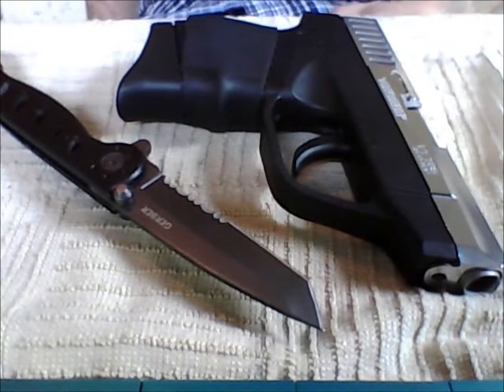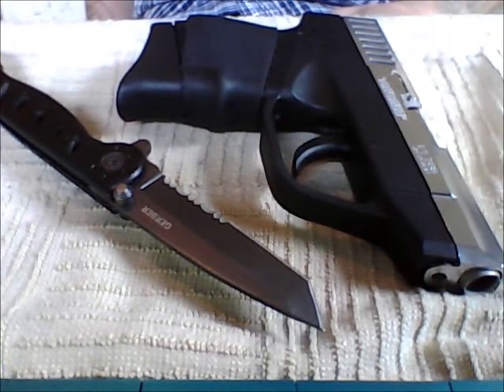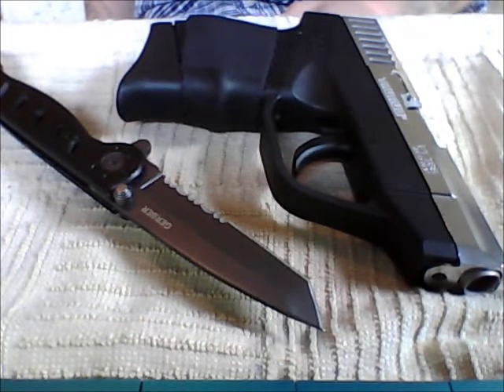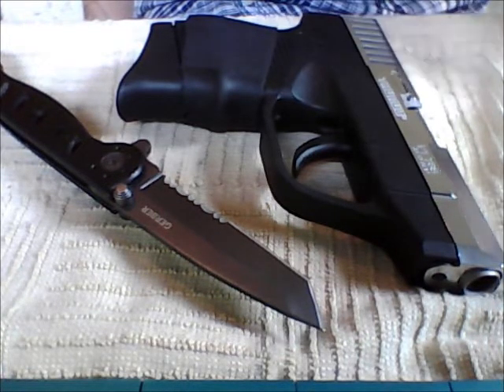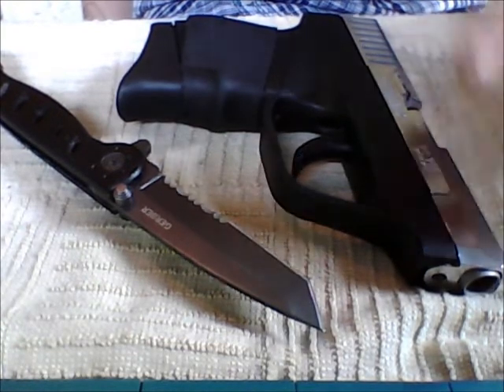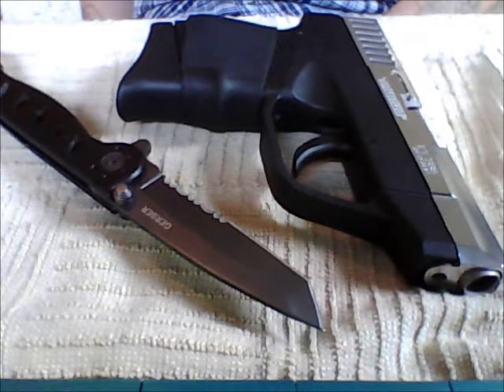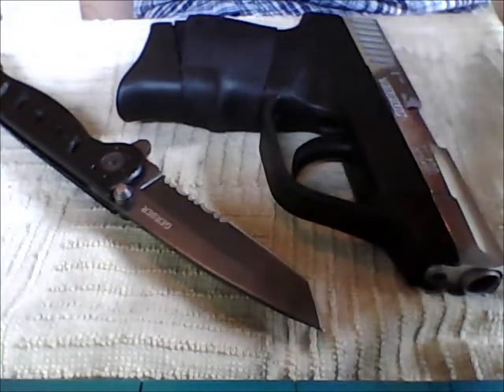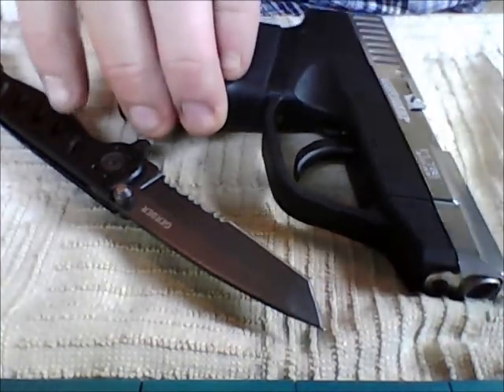Which Slide Color?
I am trying to figure out whether to get an all black gun or one with a stainless slide. Viewers please help by commenting which you would choose. I am about 50/50 so i need input